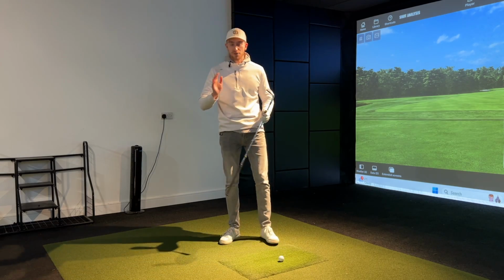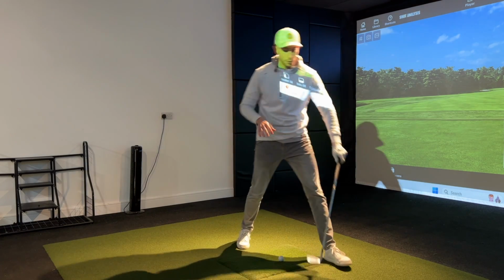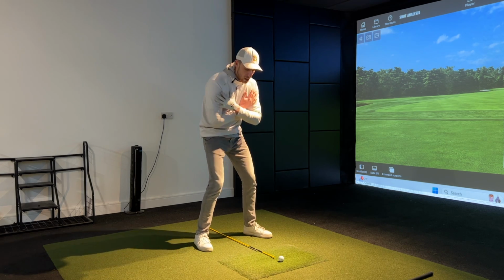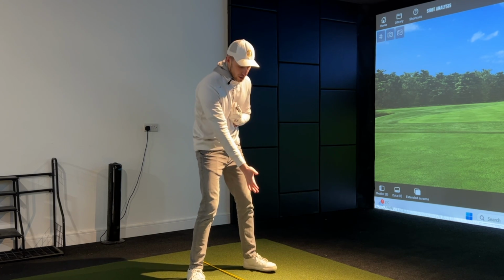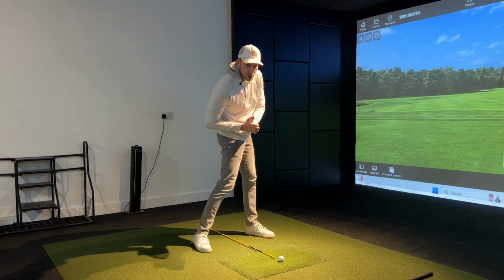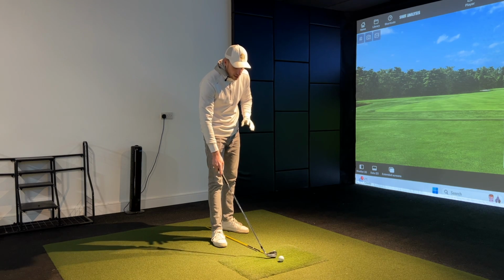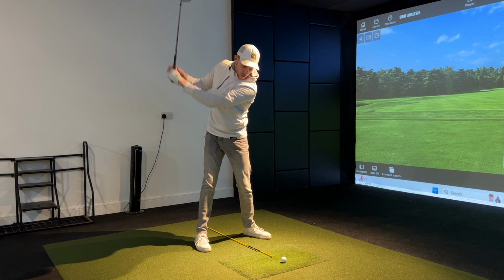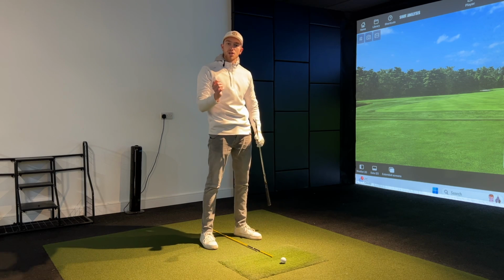You’ll Never STOP Swaying in Your Golf Swing if YOU Keep Doing This…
You'll never stop swaying in your golf swing if you keep doing this move. This is super important as it affects the strike, swing and your overall game. I'll also be showing a simple two step drill you can do to limit this lateral motion and swaying in your golf swing, better balls striking and swing!
00:00 Intro
00:46 The Swing Arc
02:18 Step One
06:00 Step Two
08:40 Using a Club